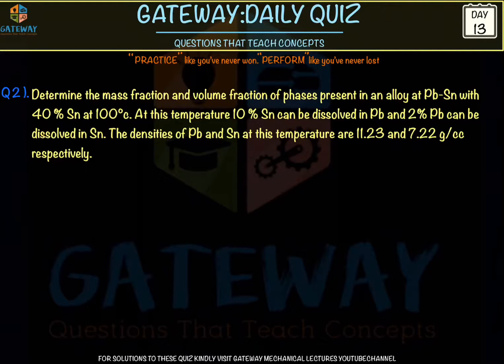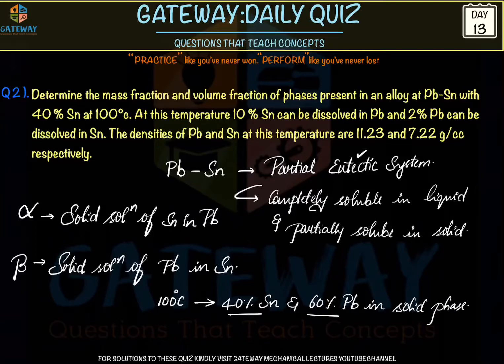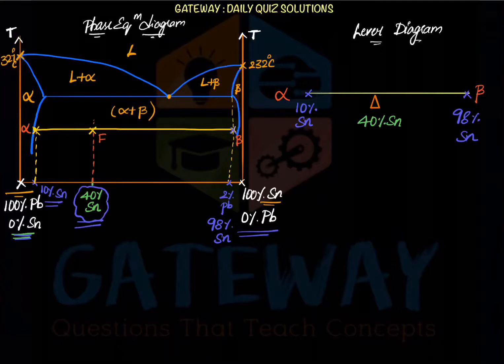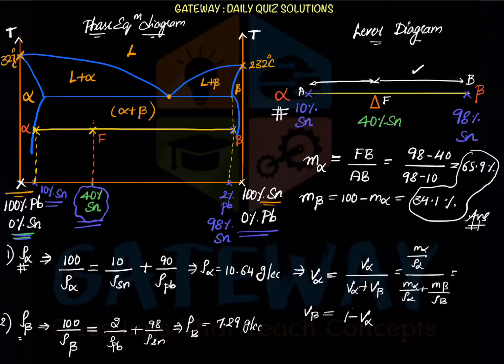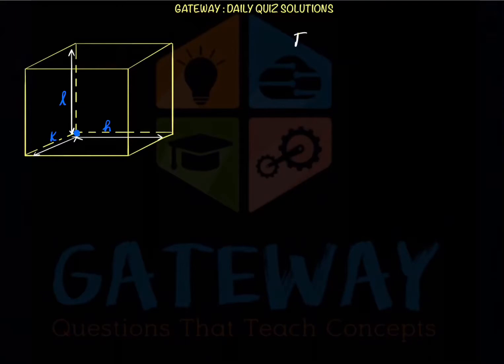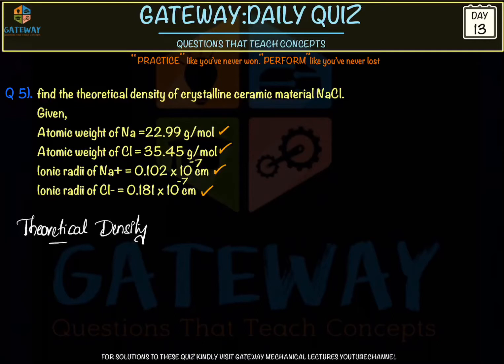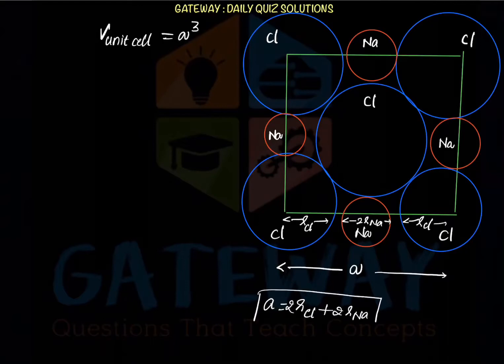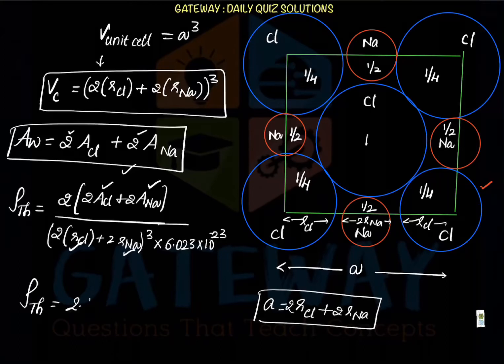DAY 13 QUIZ SOLUTIONS | DAILY QUIZ || GATEWAY MECHANICAL LECTURES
Day 13 quiz on material science